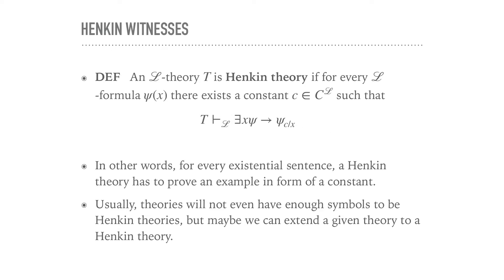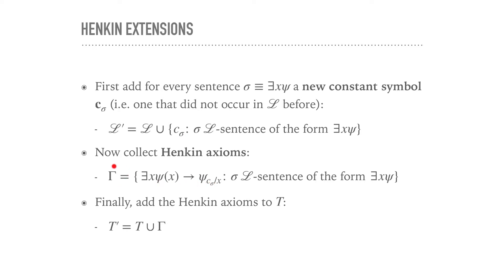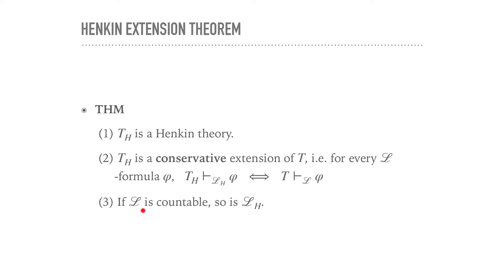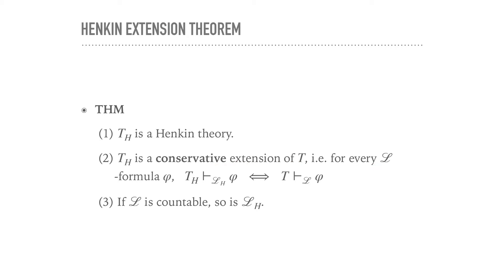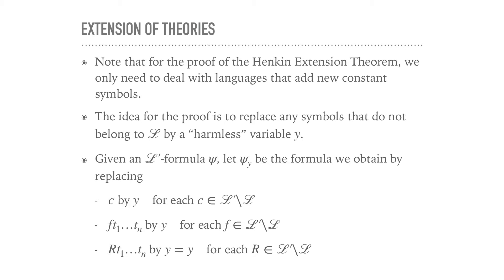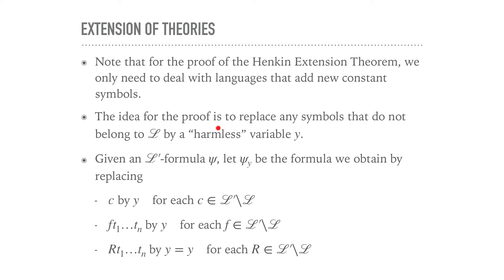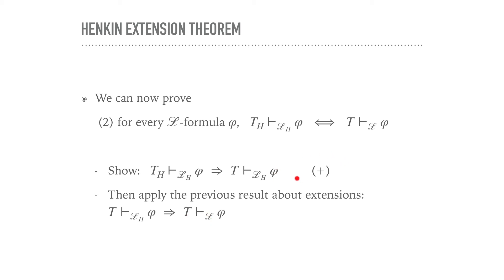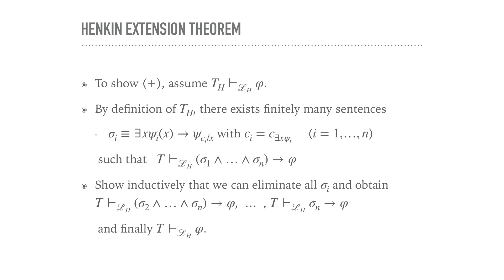Math 557 – Henkin Theories